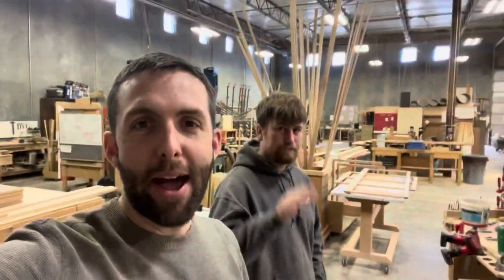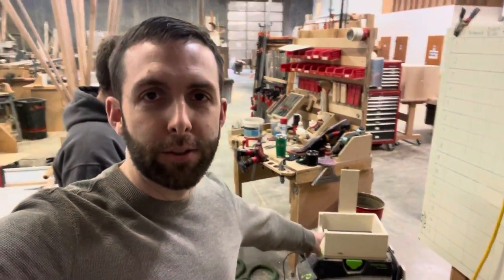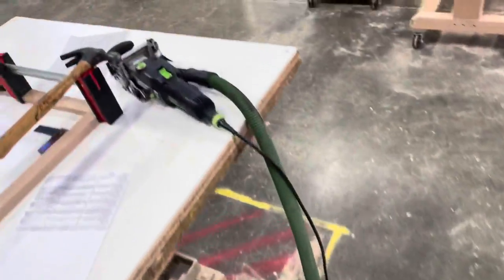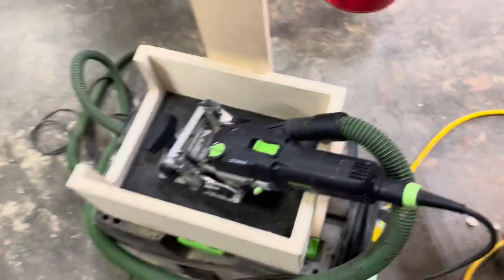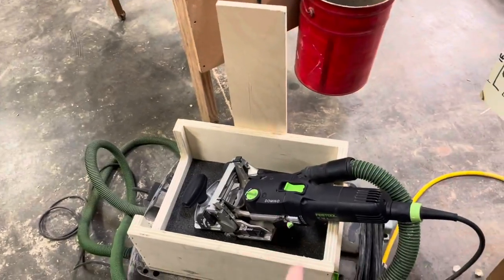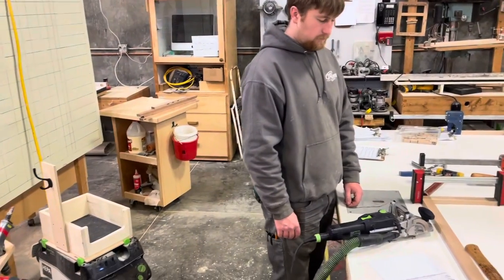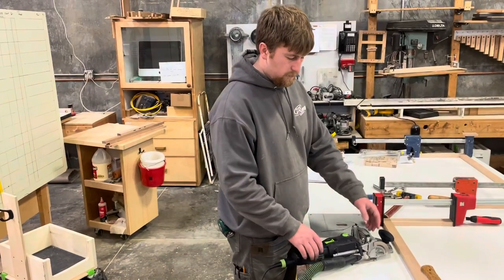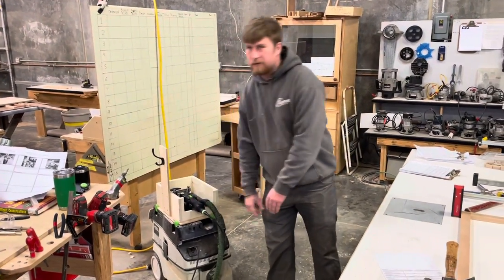Saving the festool Domino machine from getting destroyed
Today we made a small improvement to help the domino machine not get broken dropped crushed off the bench￼

We have had too many failures in the past of tools getting kicked or pushed or drug off the bench on accident which can run to the tool useless in particular the festool domino cutter and are brand new lamello P 14 Zeta cutter